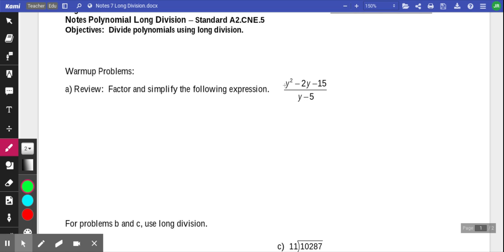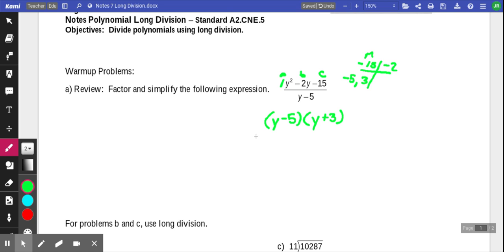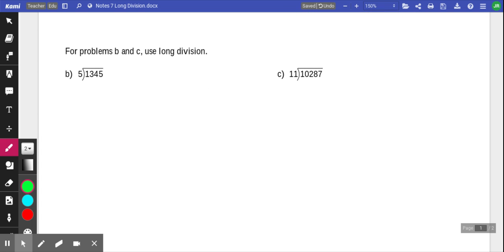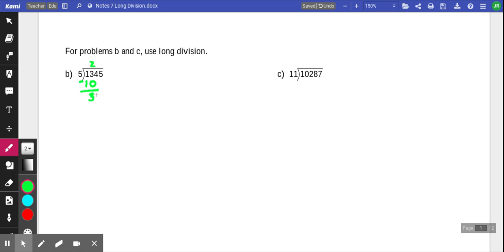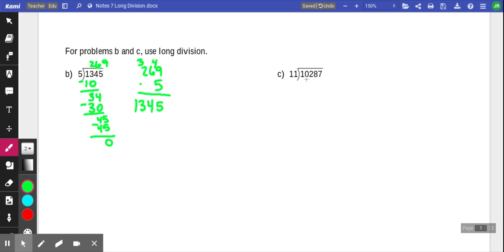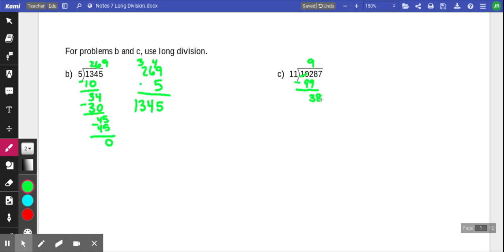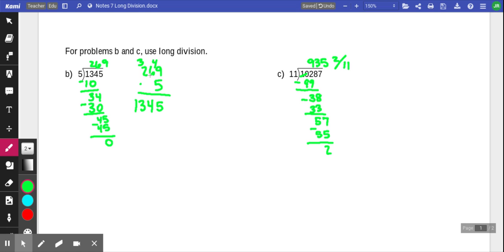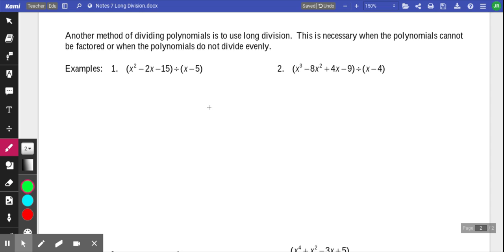A2H Notes- Long Division Overview